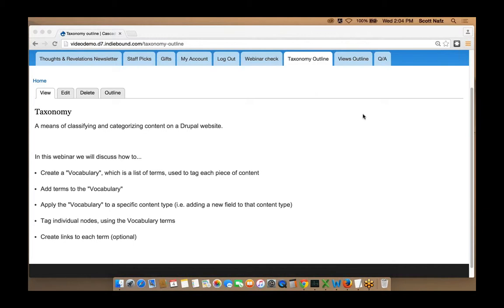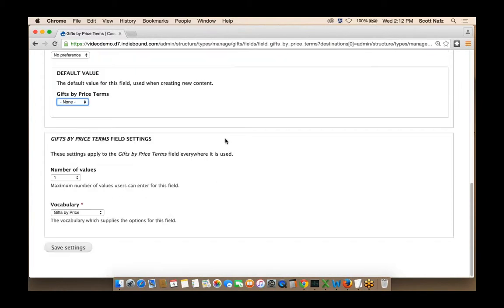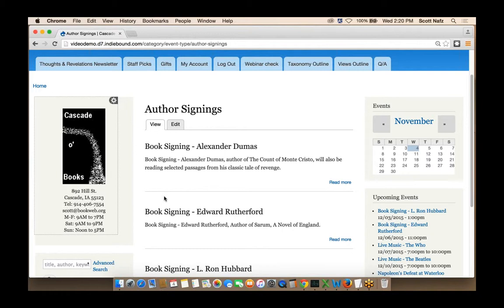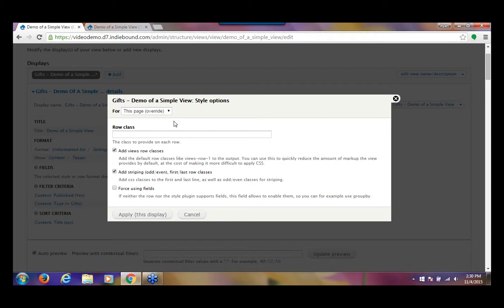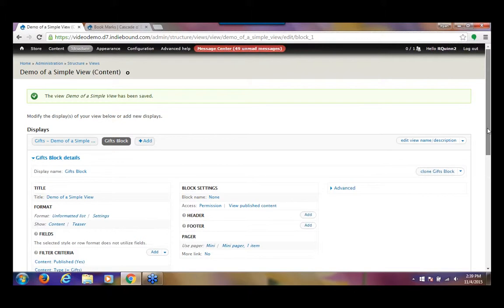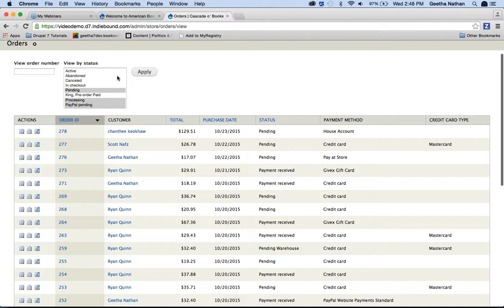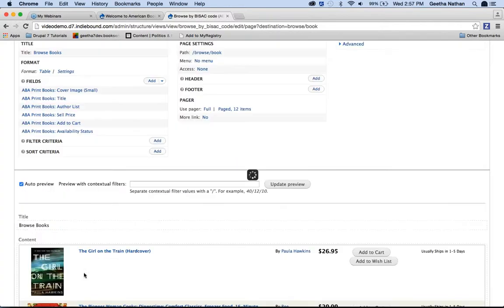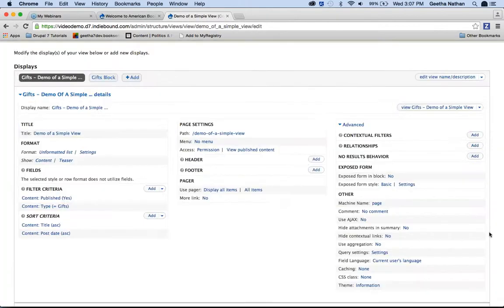IndieCommerce Webinar November 4 2015 : Introduction to Taxonomy and Views